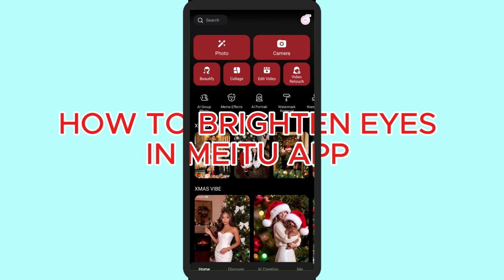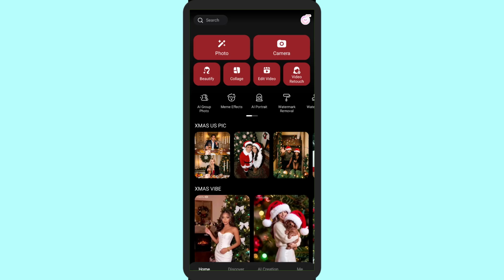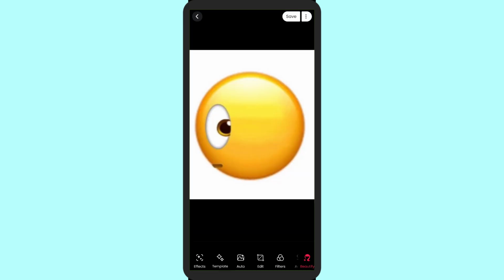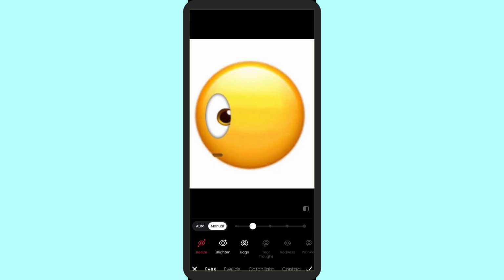How to Brighten Eyes in Meitu App 2026?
Learn how to brighten eyes naturally using the Meitu app with this simple and effective tutorial. Bright eyes can completely transform a photo, making it look more lively, sharp, and professional. In this video, you’ll see how to enhance eye brightness without making the image look fake.

We cover step-by-step instructions on selecting the eye enhancement tool, adjusting brightness levels, and maintaining natural details. This tutorial is perfect for portraits, selfies, and social media photos.

By the end of this video, you’ll confidently brighten eyes in Meitu while keeping your photos realistic and high quality.